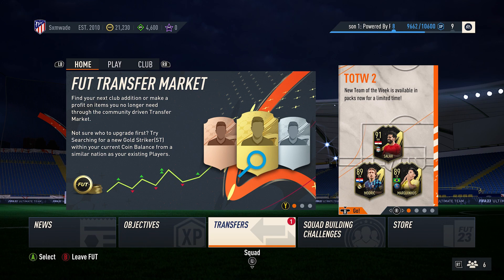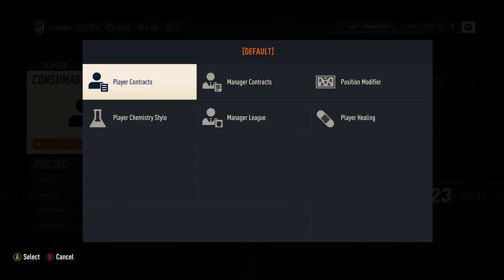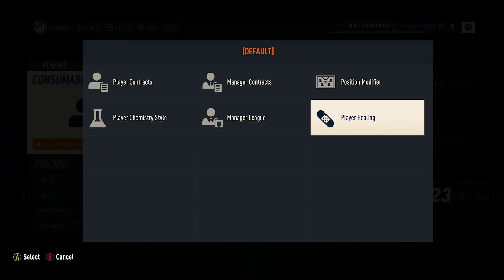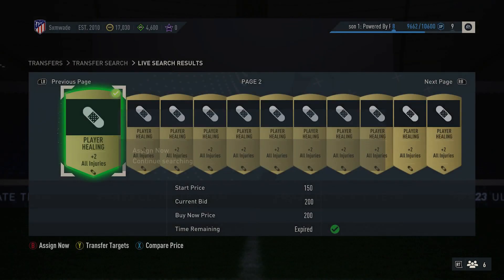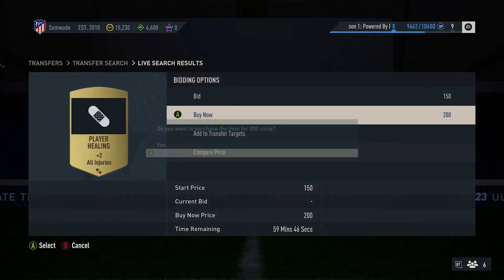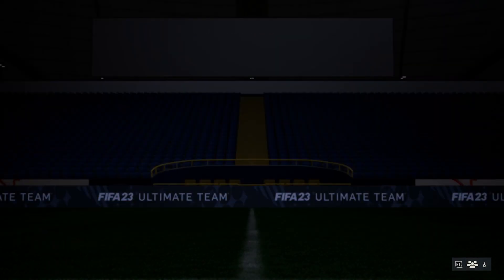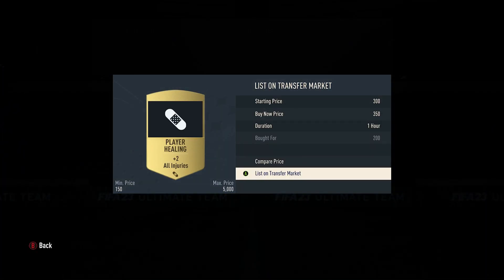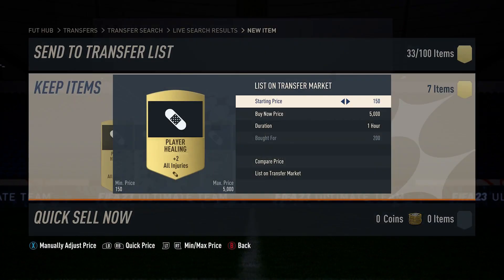THE EASIEST TRADING METHOD?! | FIFA 23